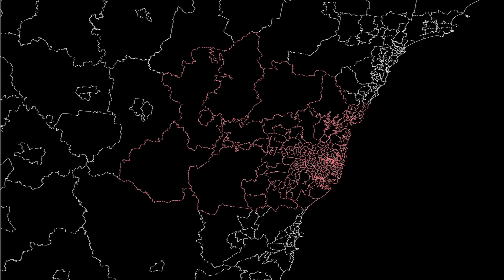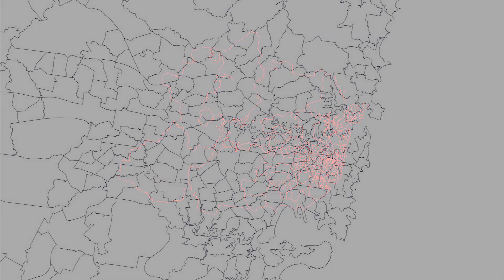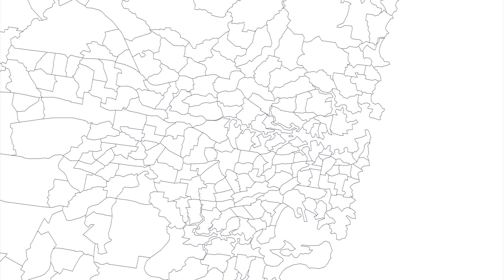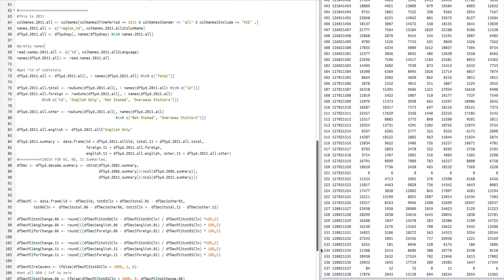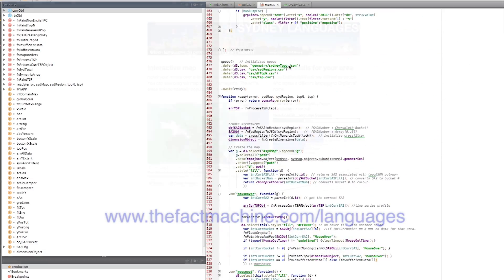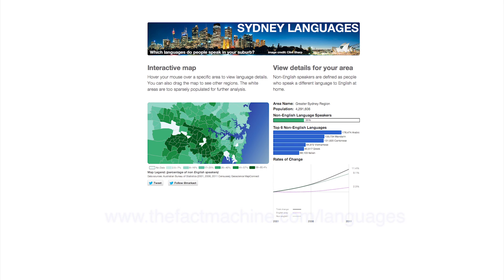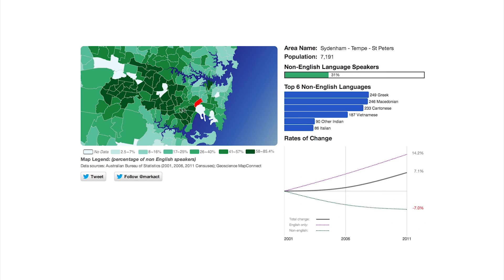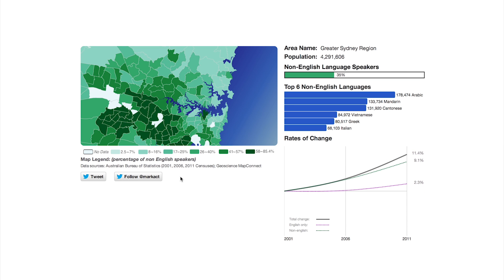Sydney Languages Visualisation - Interactive Map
How to make an interactive map using ABS census data.